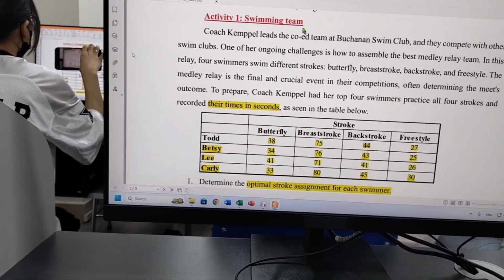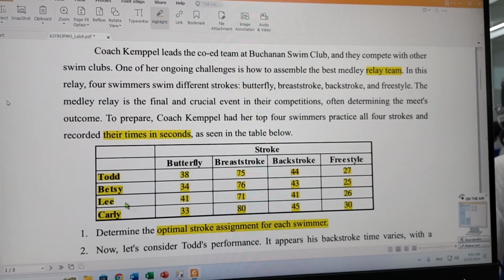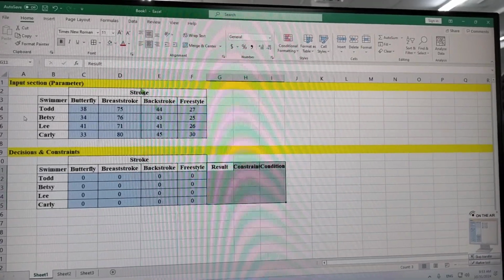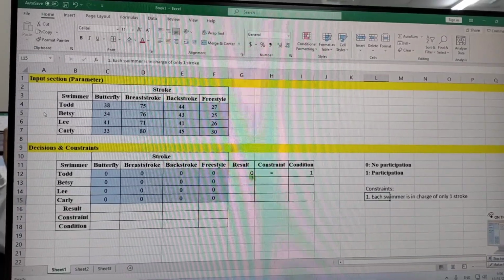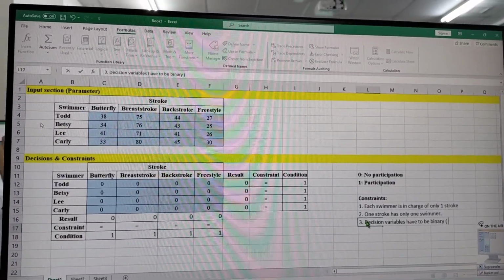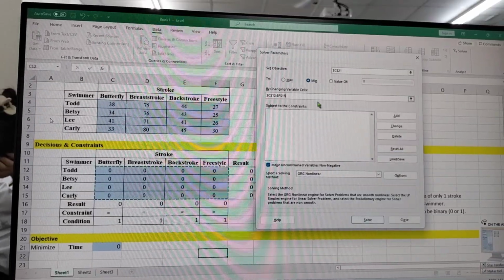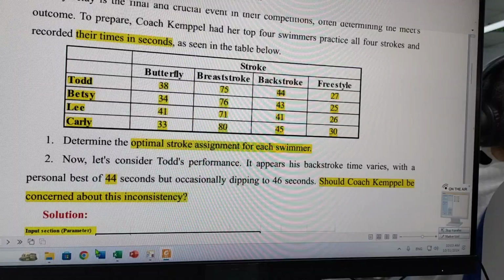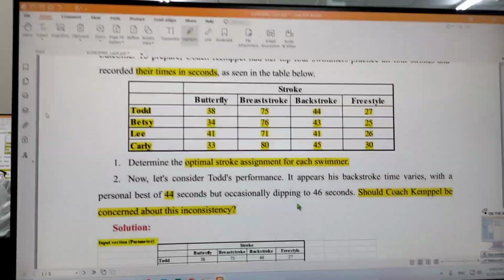15 tháng 11, 2024